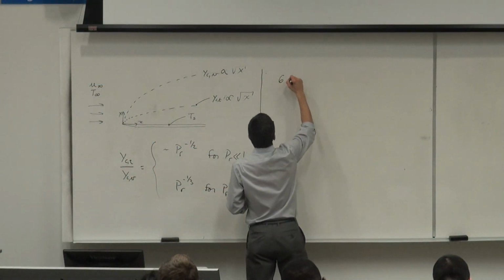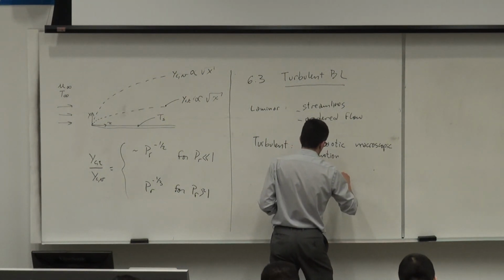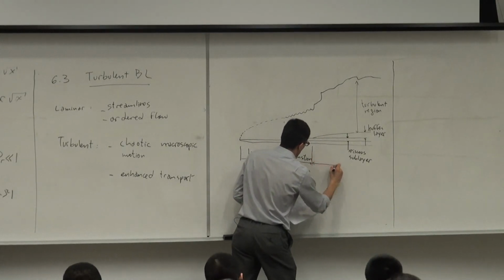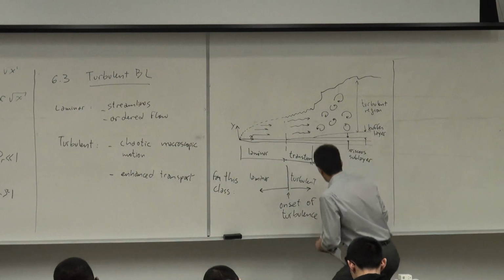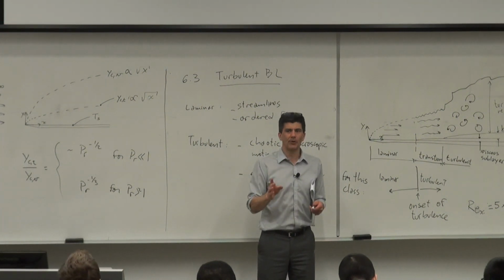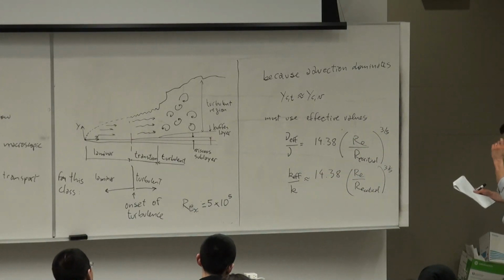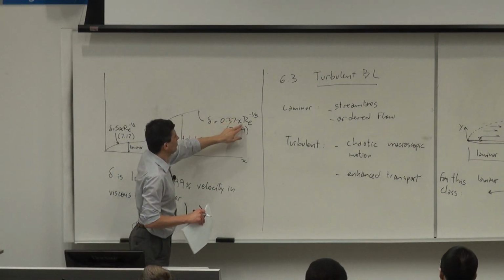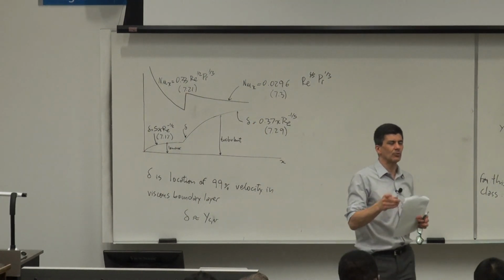37 2019 ChE314 Turbulent boundary layer